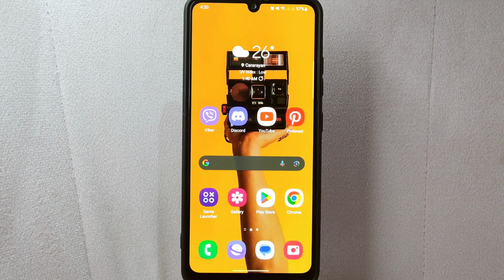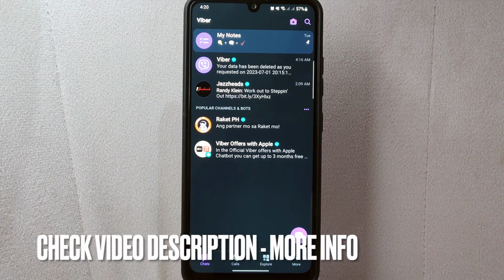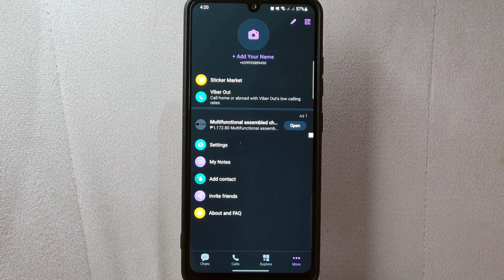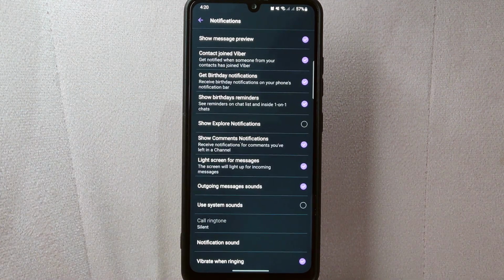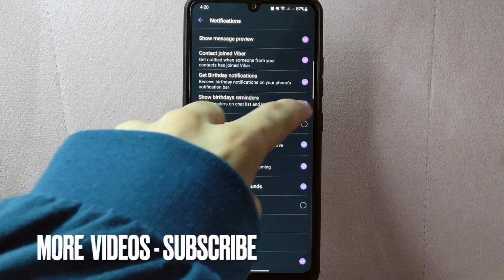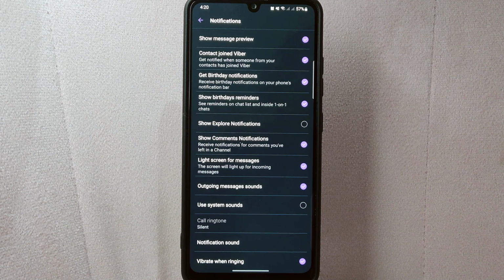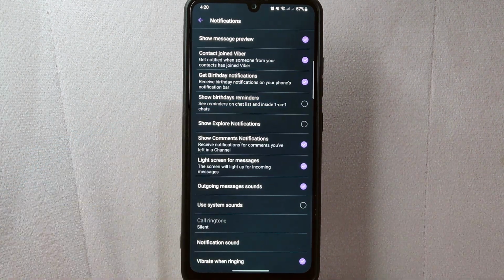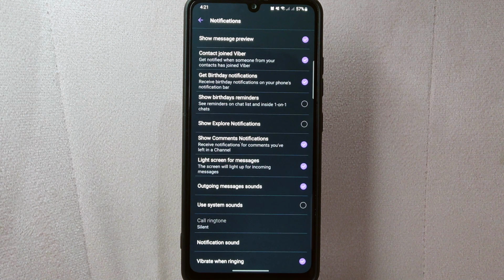✅ How To Hide Birthday Reminders On Viber 🔴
About this tutorial:

Viber is a messaging and calling app that allows users to communicate with others through text messages, voice calls, and video calls. It was developed by the Israeli company Viber Media and was first released in December 2010.

Viber offers a range of features similar to other messaging apps, including individual and group chats, the ability to share photos, videos, and audio messages, and the option to send stickers and emojis to express emotions. It also supports end-to-end encryption for secure communication.
Get in touch!